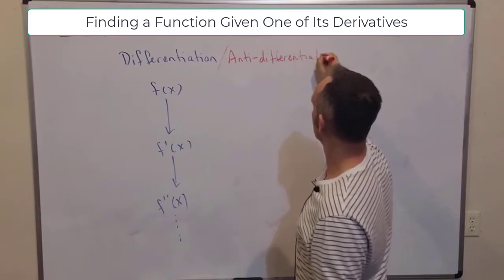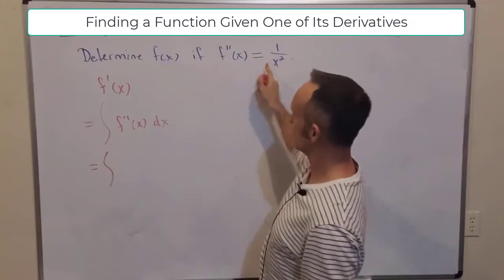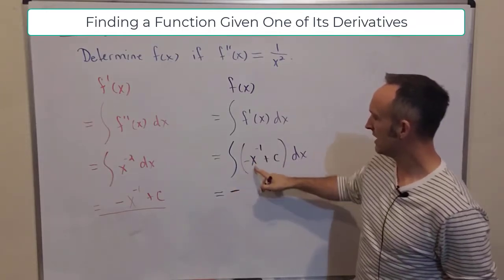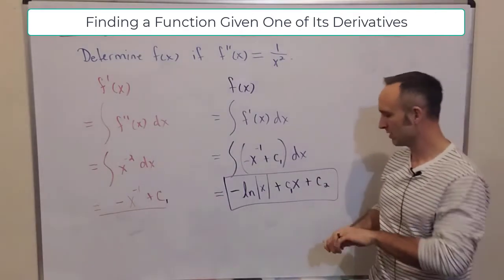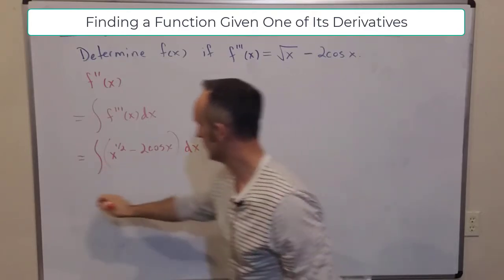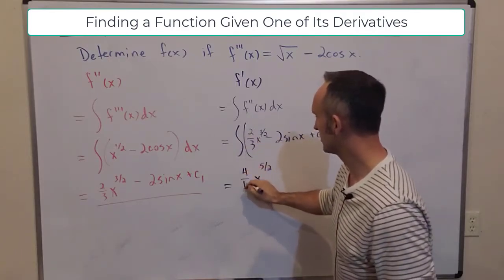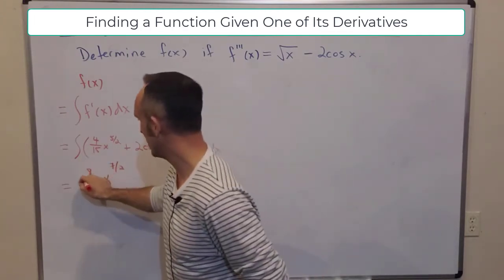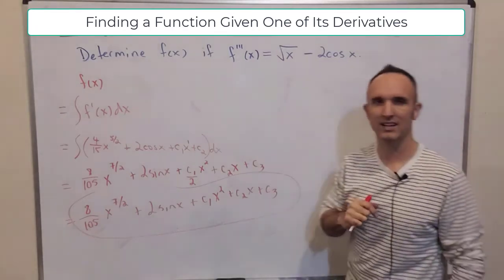Finding a Function Given One of Its Derivatives